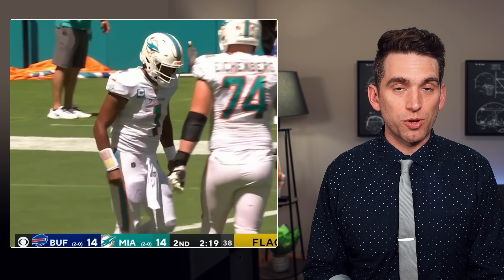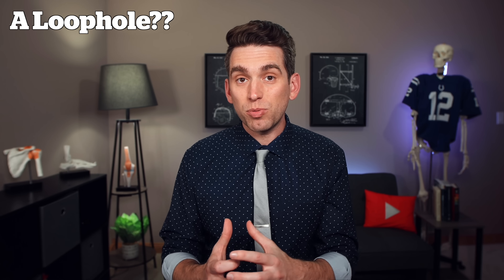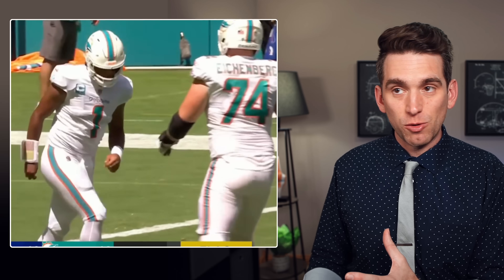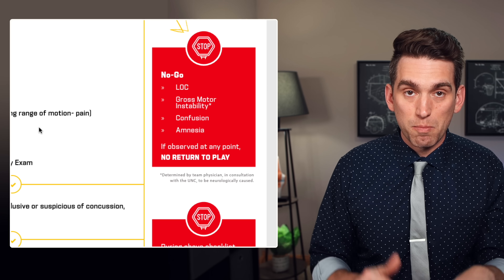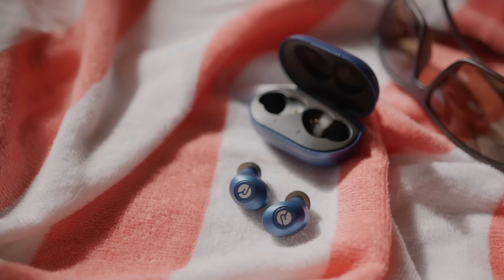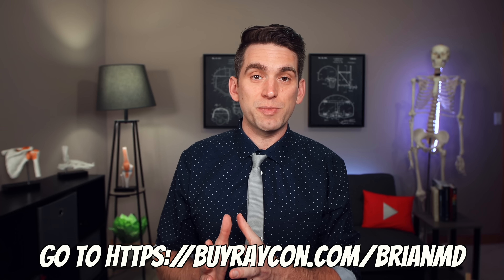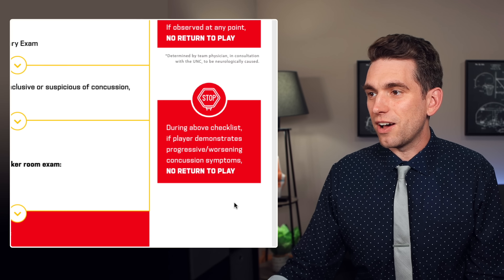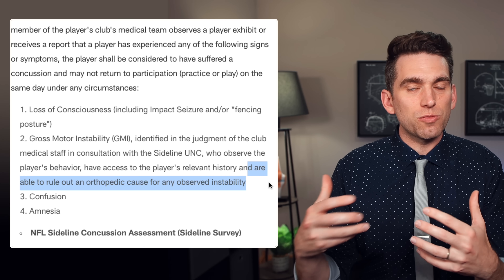How a Loophole Cleared Tua Tagovailoa of a Concussion - Doctor Explains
This is how some ambiguity in the NFL concussion protocol played a role in clearing Tua Tagovailoa from having a concussion just 4 days before we witnessed a clear brain injury against the Bengals.